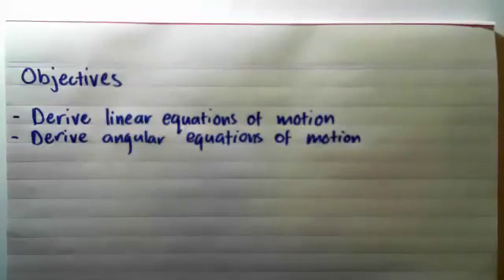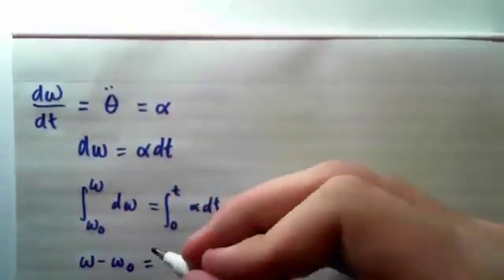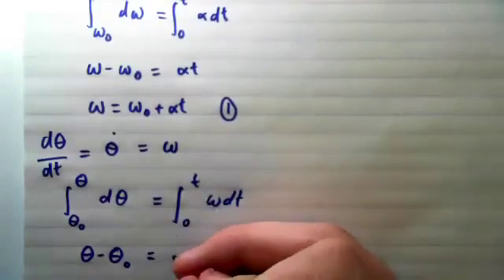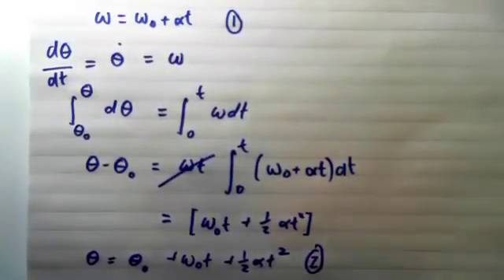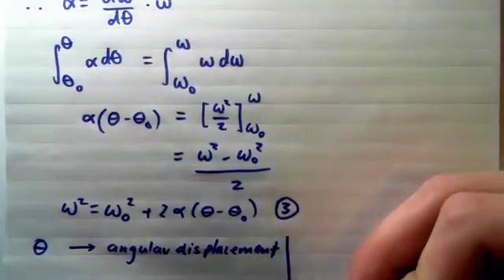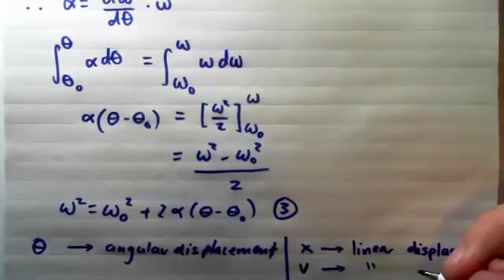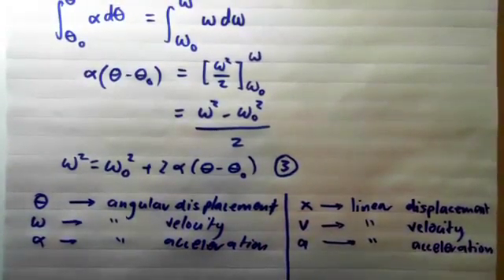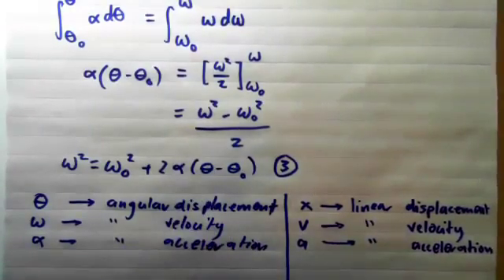Derivative of linear equation of motion // equation of motion// angular motion of equation